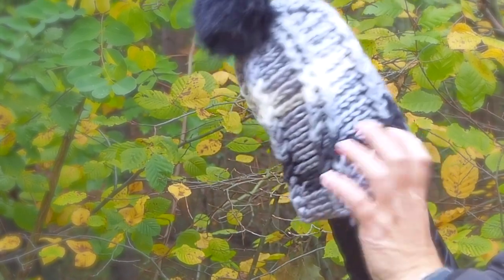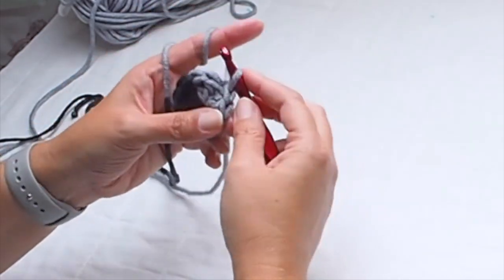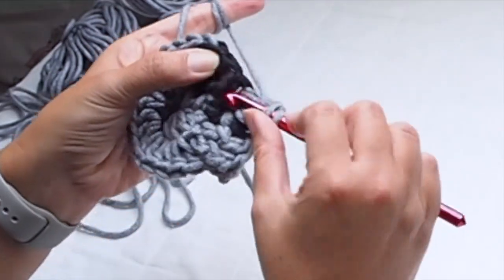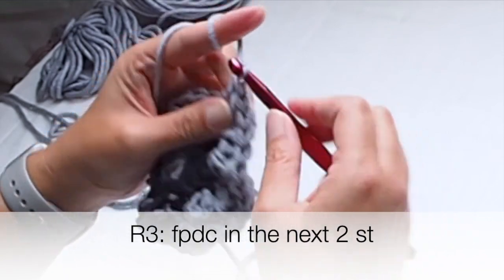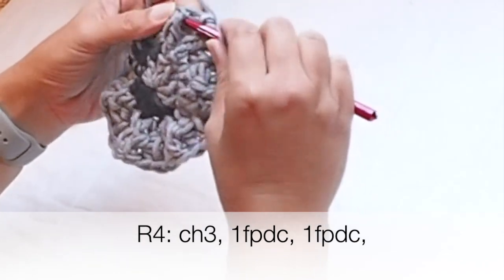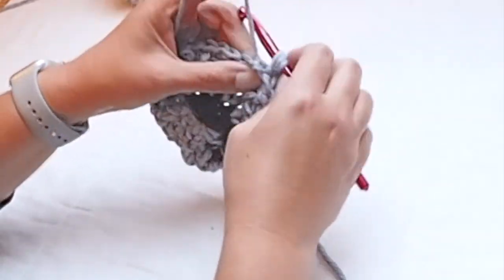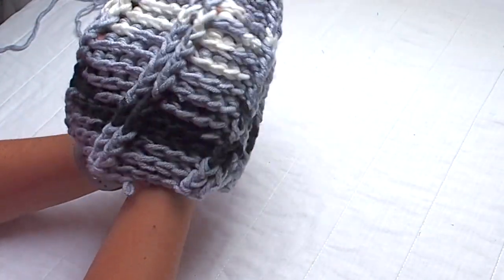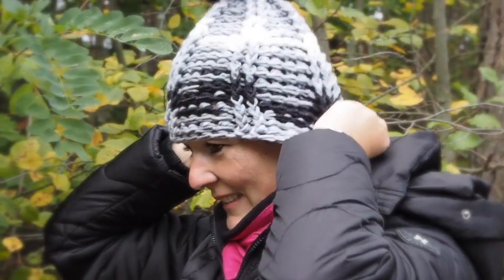Easy Crochet Beanie, reversible hat, really warm, pompom, quick crochet for beginners, woman size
💗 Your support directly enables me to create more free video tutorials and patterns for our crochet community!
Here are two ways you can contribute:
Thanks a million, my crochet friends! Wishing you joy and color through yarn. I truly believe in the magic of creativity.

How to crochet reversible warm beanie with pom-pom, easy and quick crochet for beginners, woman size. It will perfectly match with crochet wrist warmers

If you’re looking for an easy and quick pattern to make and want to crochet really warm beanie that’s as pretty as it is cozy look, choose this wonderful pattern with double crochet stitches only!
It is worked in the round using double crochets.
So what makes this beanie special?

This pattern is totally REVERSIBLE! You get double the wear!

Size
Size: woman size, this can easily be adapted to a smaller size or bigger size just by reducing or increasing the number of stitches in the first row and as well as making less or more rows for the beanie.For this woman size you will need only one ball!

Bongo Batik – 100% acrylic, 100g/120m – 1 skein
For this pattern you will need 8 mm crochet hook.

Difficulty Level: Level 1 – very easy for ultimate beginners

US crochet term:
SlSt – slip stitch
CH/s – chain/s
SC – simple crochet
SK - skip
T - turn
ST/s - stitch(es)
REP - repeat

Pattern Notes

1) This pattern are for woman size can easily be adapted to a smaller size or bigger size just by reducing or increasing the numbers of stitches and as well as less or more numbers of rows. Remember that when making bigger beanie size, you will need more yarn.

2) This Beanie is crocheted in rounds from the top down.

2) A Ch 3 at beg of the row counts as dc in the 1st 3 rounds only!

3) Finish each round with slip stitch in the 3rd ch from beg